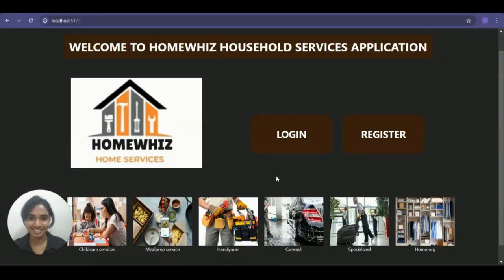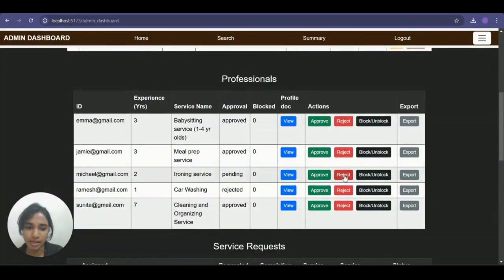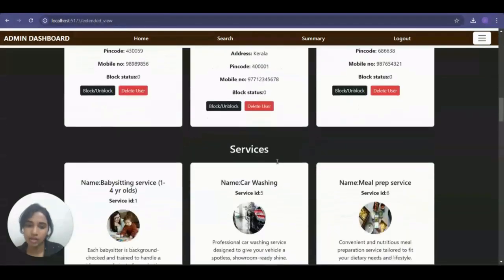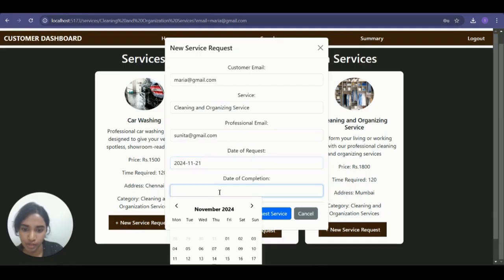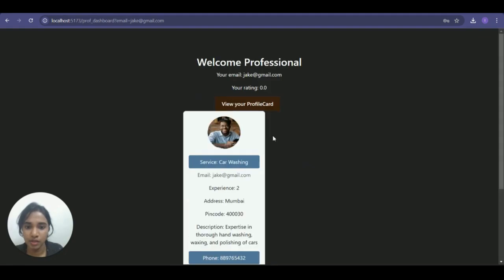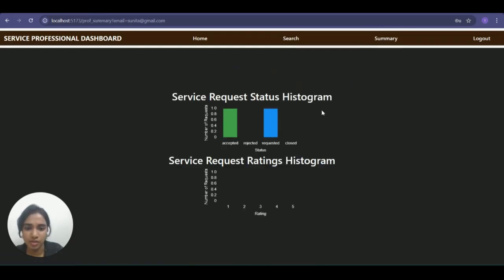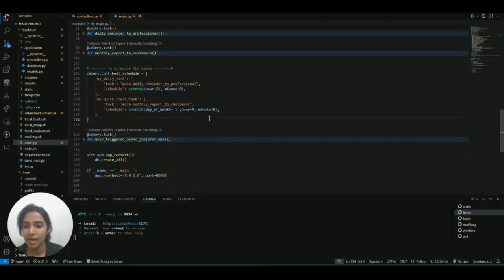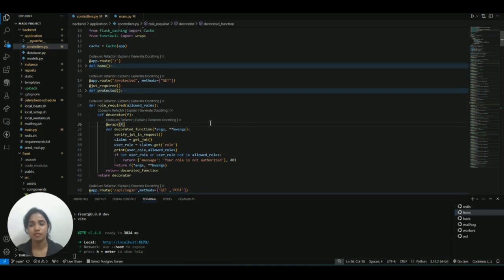Full Stack Web Application : Household Services Application | MAD 2 Project | IIT Madras BS Degree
HouseHold Services Application:
Full stack application using Flask and VueJS to develop a multi-user platform that provides comprehensive home servicing and solutions, facilitating easy interactions between customers, service professionals, and admins.

Frameworks and Libraries Used:
• Flask: For the application backend and routing.
• VueJS: For user interface and dynamic content rendering. (Vue CLI via npm and integrated Vite)
• SQLite: Managing the database, including tables for users, services, and service requests.
• Redis: Caching for faster access and improved performance.
• Celery: Background job processing and asynchronous tasks
• Celery Beats: Task scheduling
• Bootstrap and css: Creating responsive front-end layouts and styling the application.
• ChartJS: For generating graphical reports and statistics.
• JWT (JSON Web Tokens): Token-based and role-based authentication
• Service-Sent Events (SSE): Real-time alerts and event updates to users
• Mailhog: Testing mail functionality